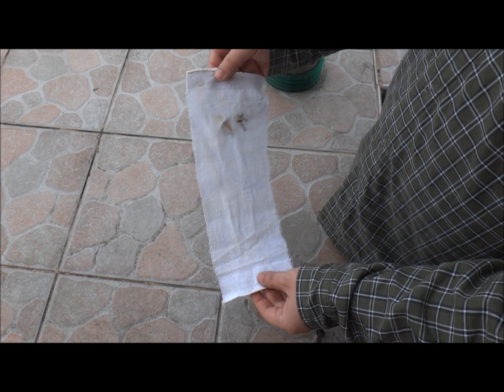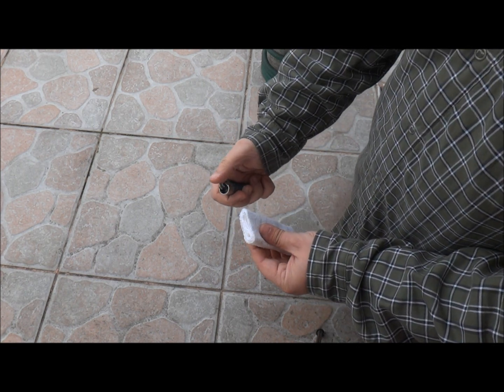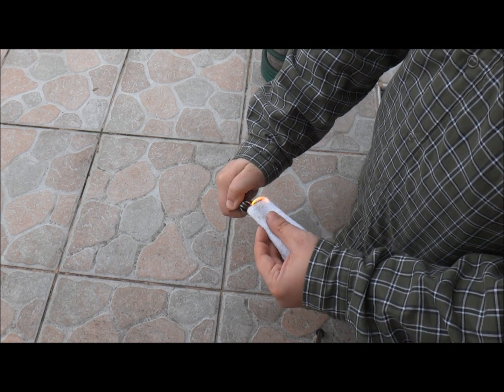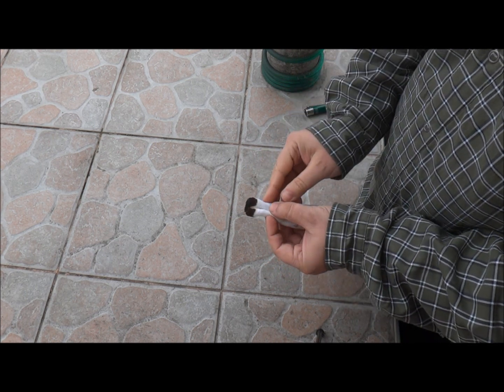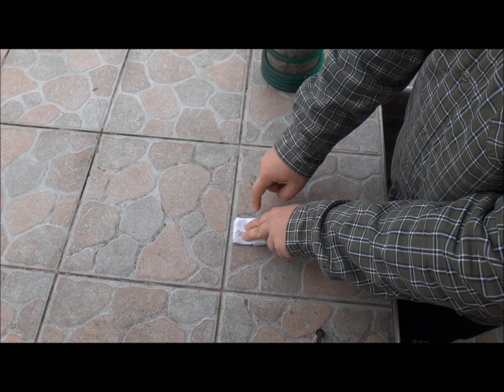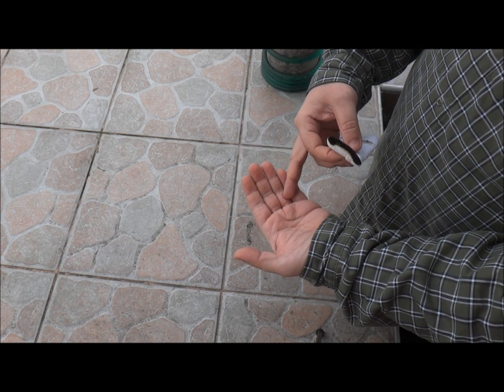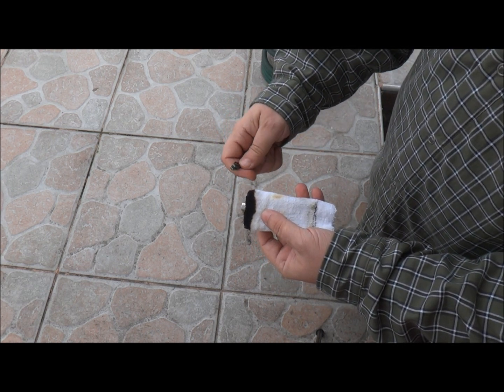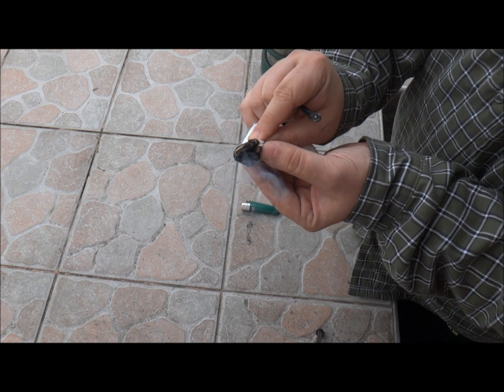bushcraft skills: making charred cloth... without a tin can!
in this vid i talk about one way to make charred cloth and i present another one - both without using a tin can. granted, the obtained charred cloth is not the best, but it works just fine.
warning: you might not get it right the first time! try again... and again, until you succeed.